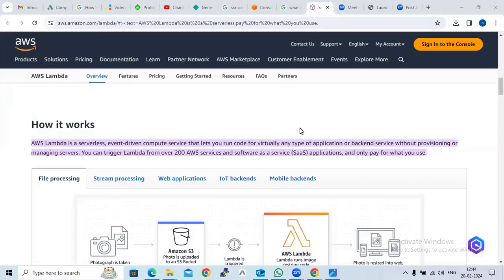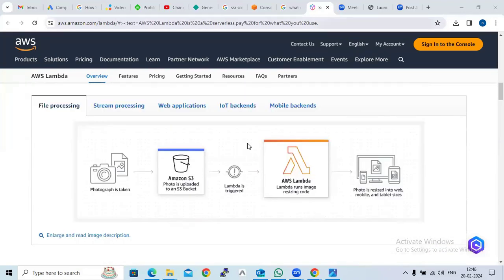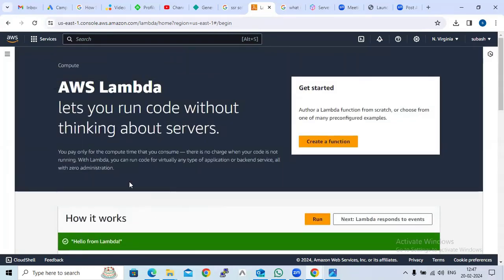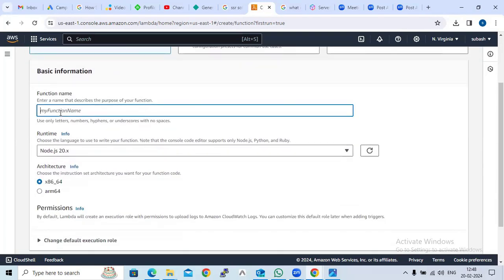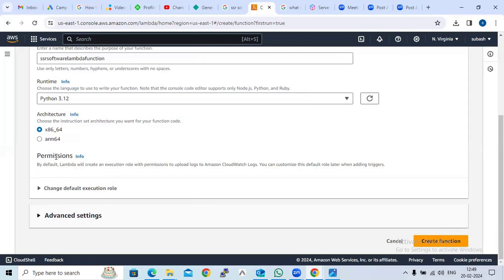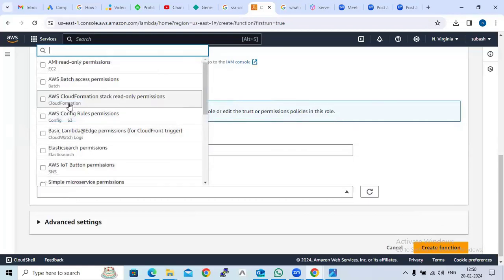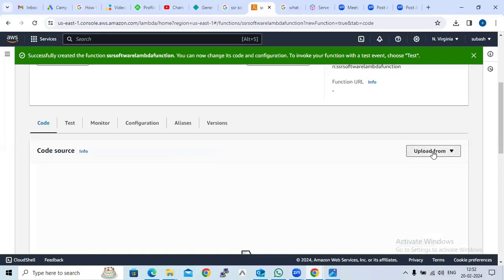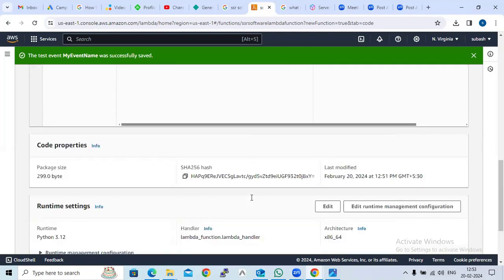AWS Server less Lambda Function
How to create AWS Server less Lambda Function